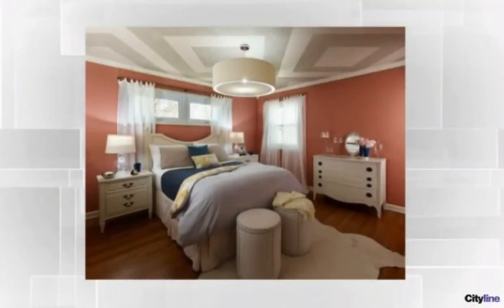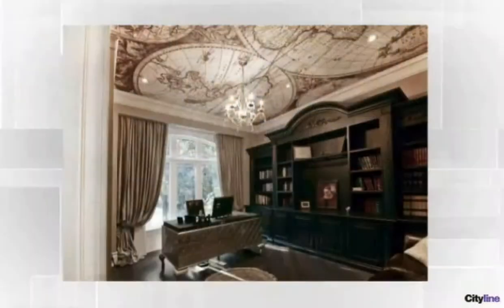Ceiling Decor Ideas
Originally aired on Cityline.ca on March 7, 2013.